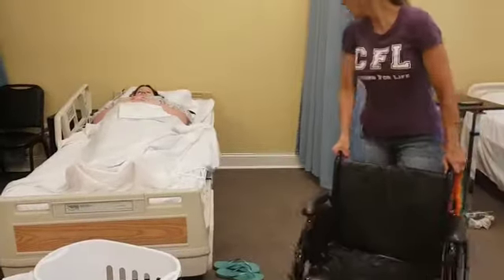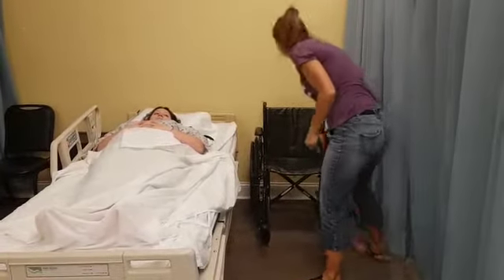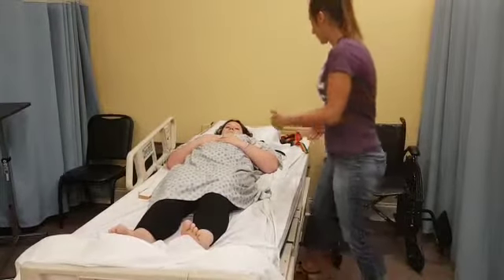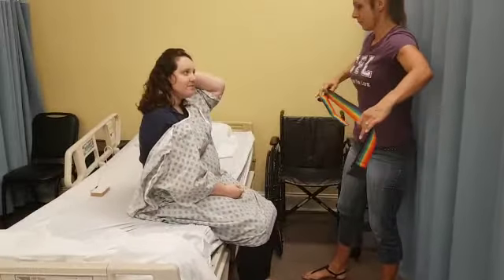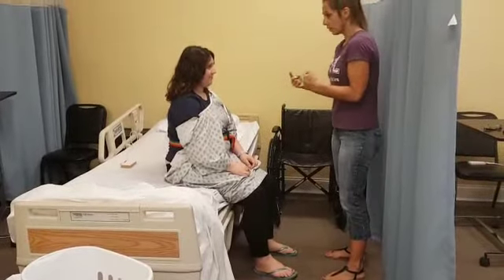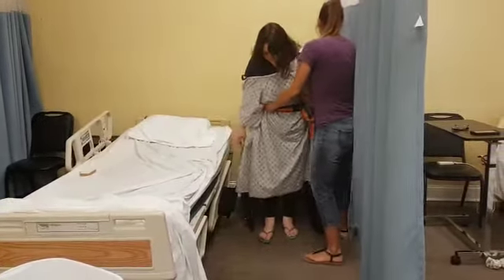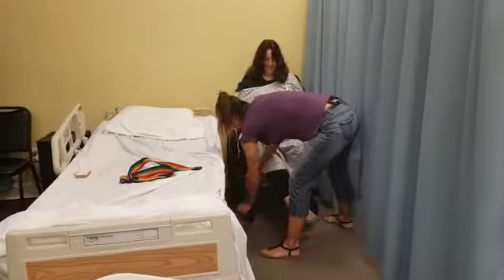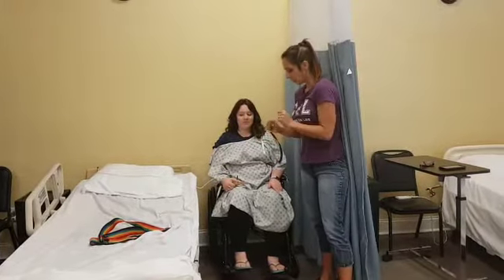CNAI Transfer bed to Wheelchair